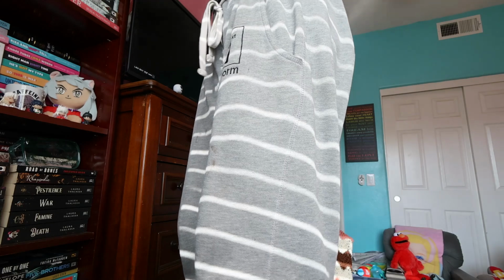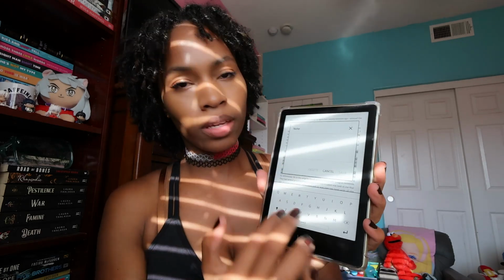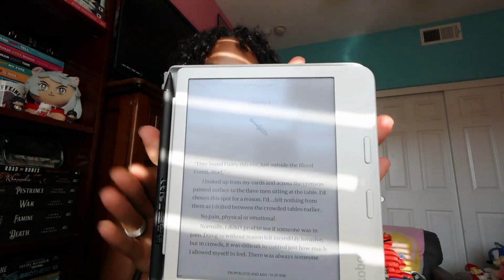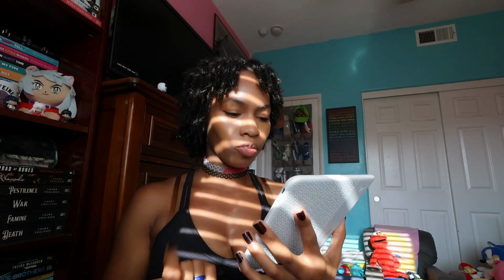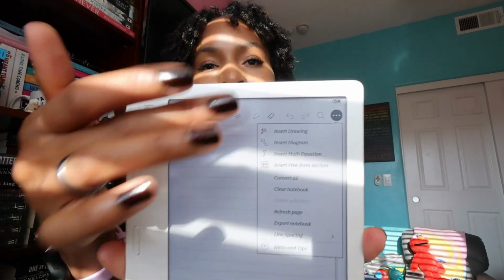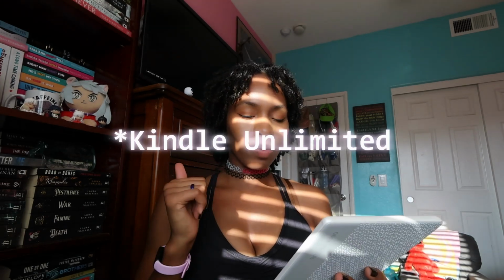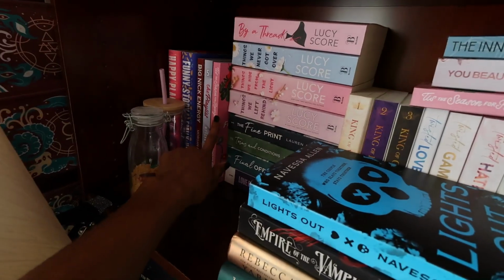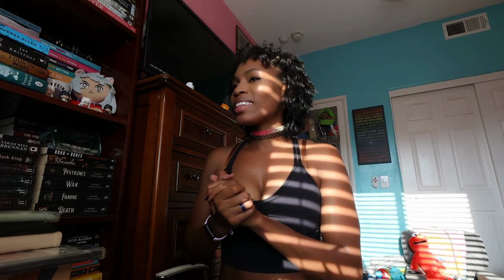Kindle VS Kobo | Kindle Scribe, Kindle Paperwhite, & Kobo Libra Colour | Bookshelf Tour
Hi beautiful people! This video is long, I know, but I'm going over everything I could think of with my Kindle Scribe, Kindle Paperwhite, and my Kobo Libra Colour! I've made some videos on different platforms because I constantly get asked about my e-readers and what I like versus what I don't like. So yeah, I tried to make this video in-depth for you guys! Hopefully this helps you to decide on an e-reader if you've been thinking about getting one!